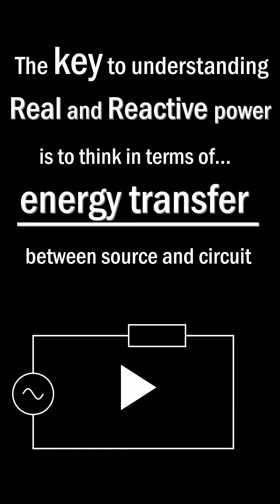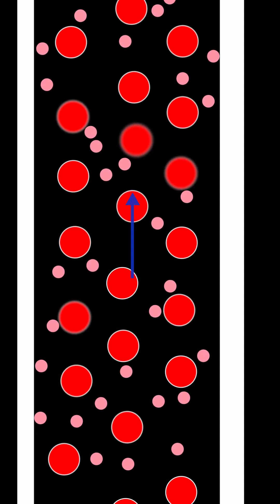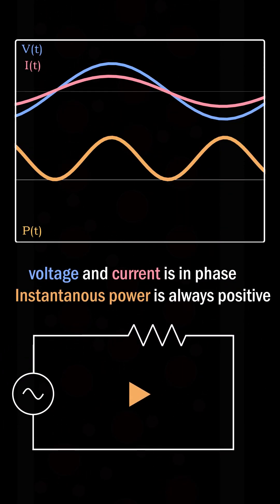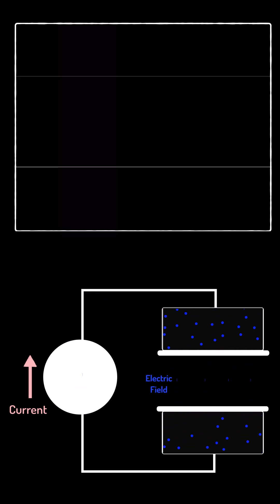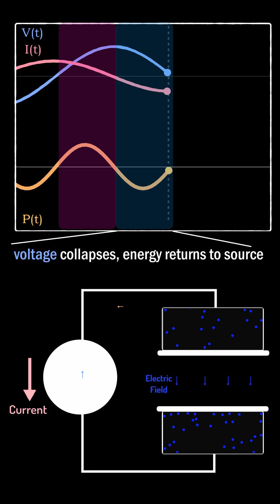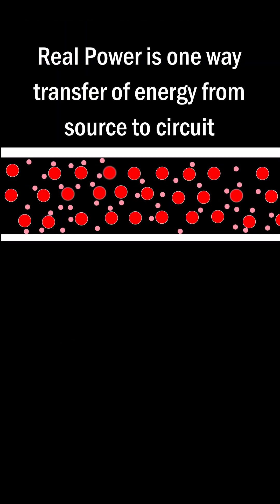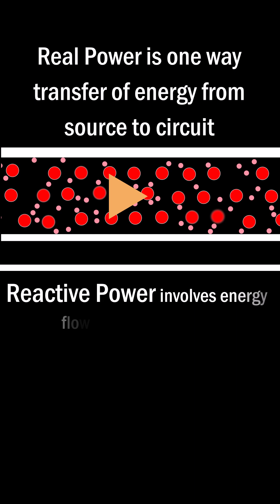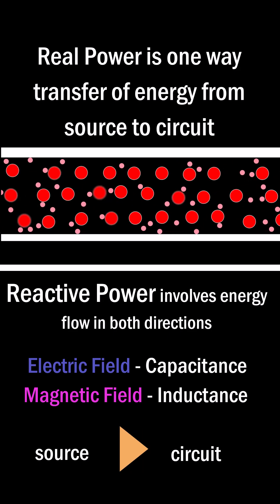Real and Reactive Power - what do they actually mean?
Power systems are characterised as a mix real and reactive power, but these phenomena can be linked to distinct physical mechanisms of energy transfer.

Power is just the rate of energy transfer. In a power system, energy is transferred between the source and circuit. In real power, it is one way - from source to circuit. In reactive power, energy is transferred back and forth between source and circuit, cyclically. But why?

 In real power, the voltage excites the electrons and they collide with the ionic lattice, transferring energy to the circuit from the source. Even when the voltage reverses, the collisions still happen so energy is always from source to load.

Reactive power is different. Here, no mechanism for real power transfer exists (if we assume a purely capacitive or inductive circuit, which of course isn't possible in practice!), but energy transfer still happens. This is because the source charges up the electric field when it rises. When it collapses, energy is released from the circuit BACK to the source. Energy is flowing both ways, and its average is actually zero over the cycle. The electric field (for capacitance) and the magnetic field (inductance) provides a storage of energy in the circuit which is cyclically charged up then released back to the source.